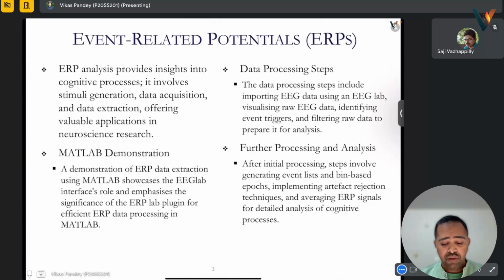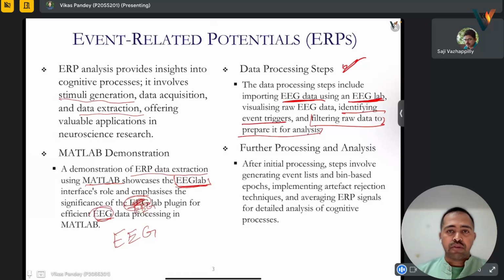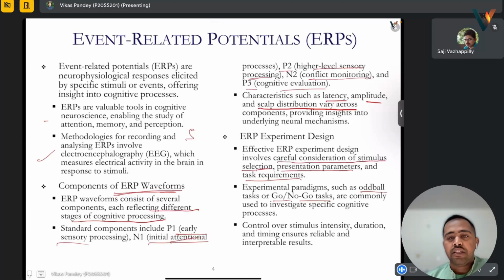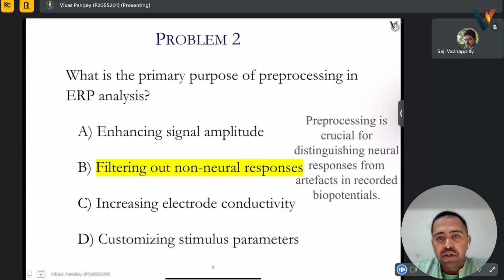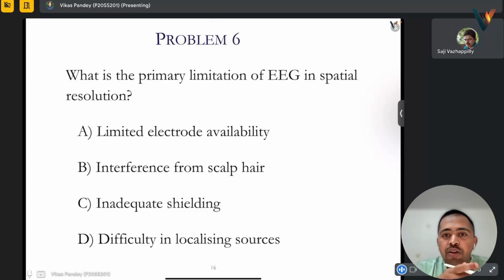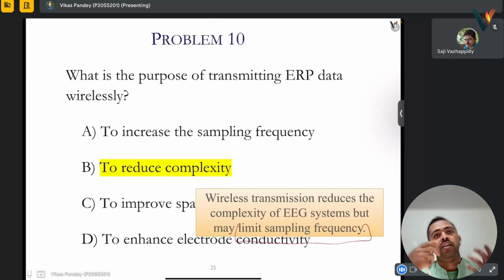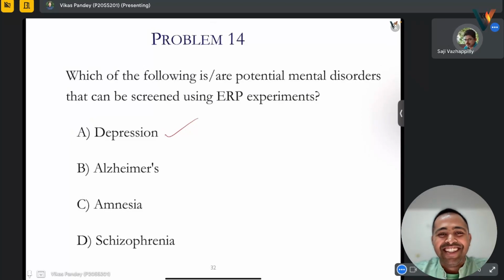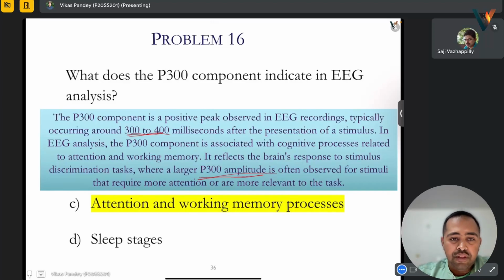Week 12b Neural Science for Engineers - ( noc24-ee01 )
Live lecture for problem-solving of NPTEL course "Neural Science for Engineers - ( noc24-ee01 ) - WEEK  12b".